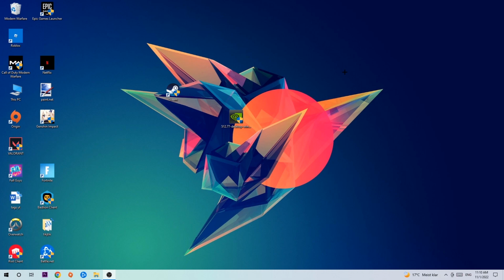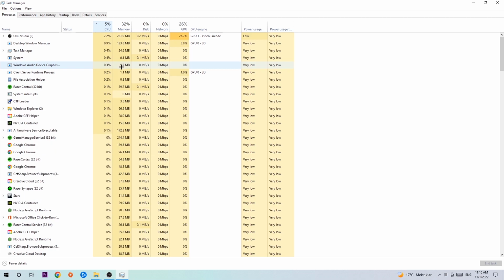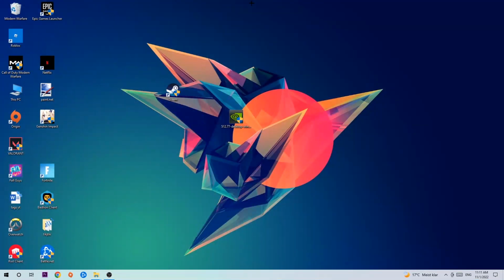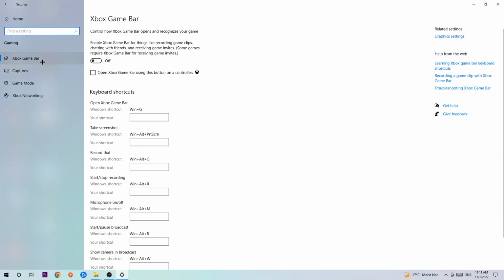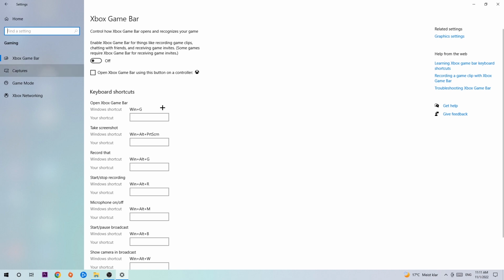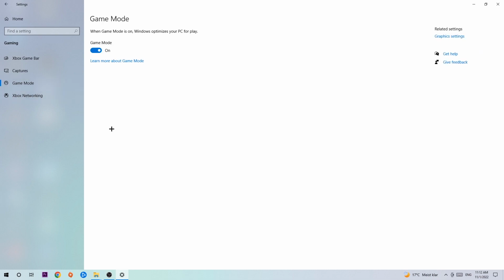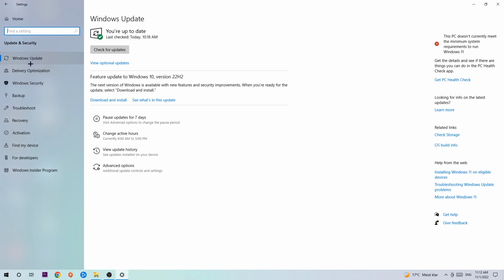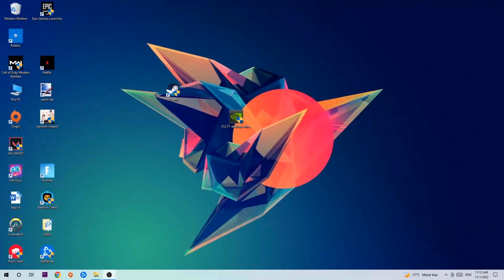Grounded – How to Fix Fps Drops & Stuttering – Complete Tutorial